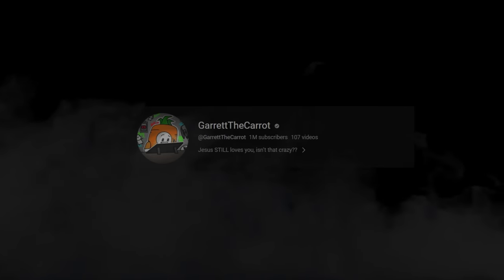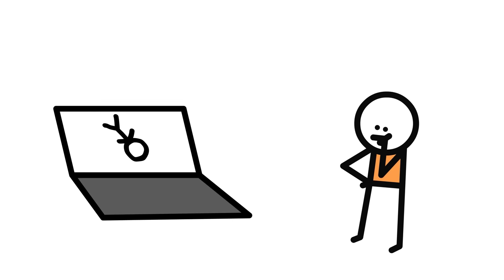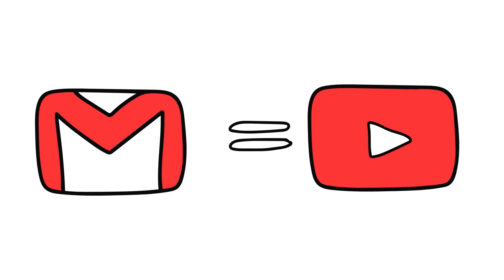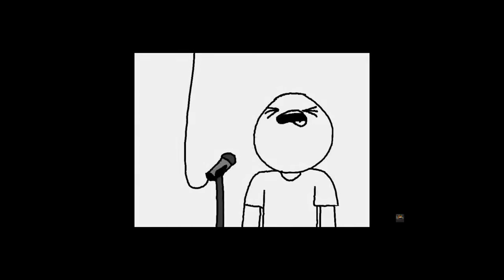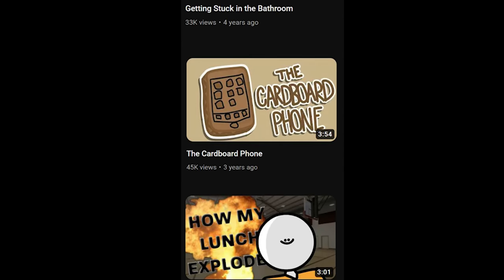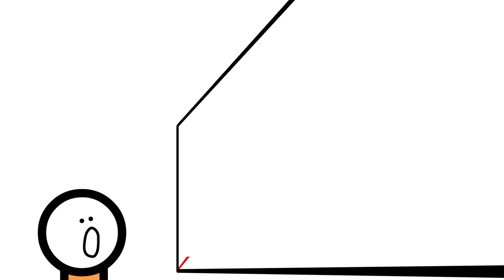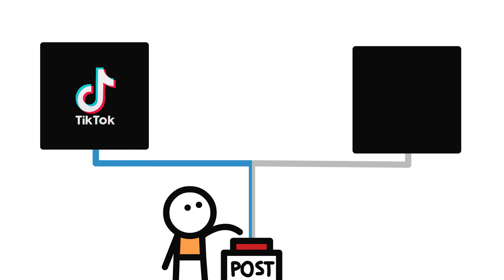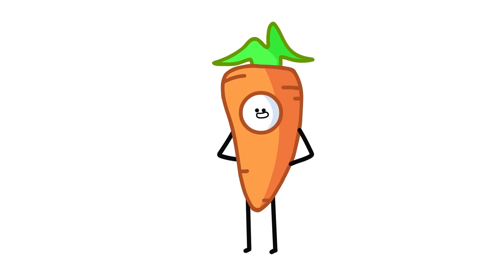My Story & Face Reveal | 1,000,000 Subscribers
:O

Timestamps:
0:00 - Intro
0:13 - My Story
3:01 - Face Reveal?

Of course it's not a prank, you know I'd never give you up or let you down.